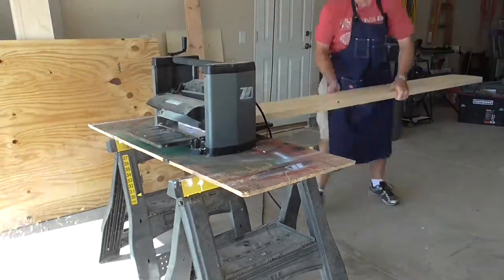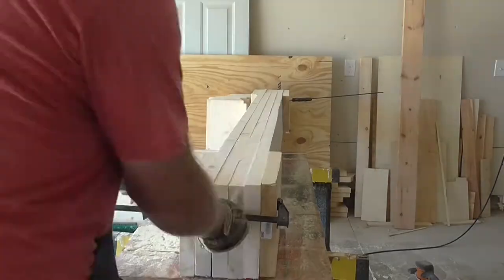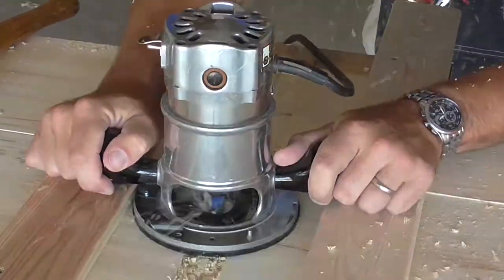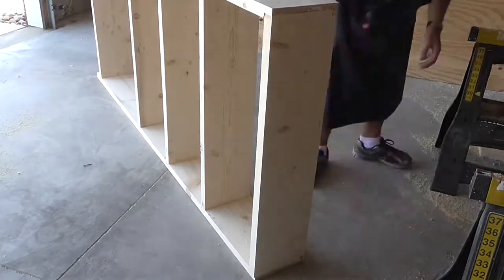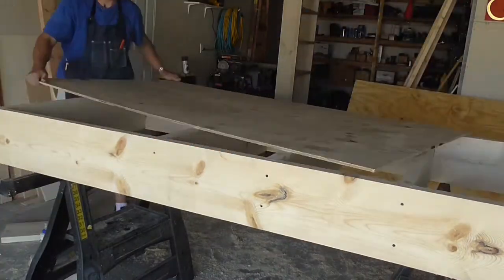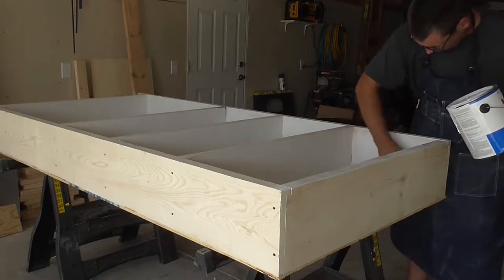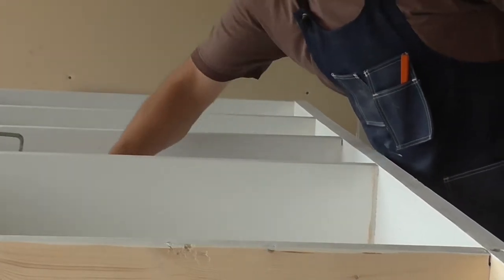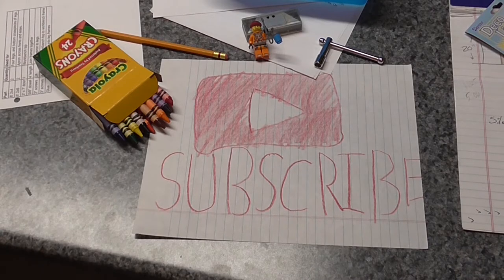Ep22 - Secret Room Part 1: Bookshelves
Building a secret room in the basement for the guys.  We start by building a wall of shelves.  The rest of the room build-out will include the secret door, bunks and a play area for sleepovers or Legos.  (coming soon...hopefully)